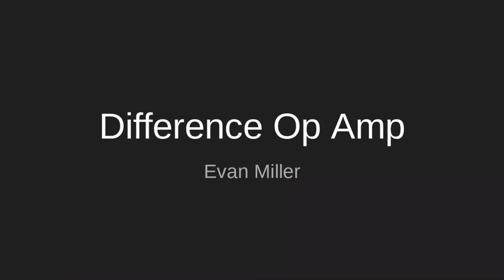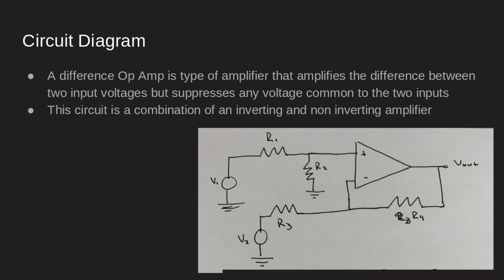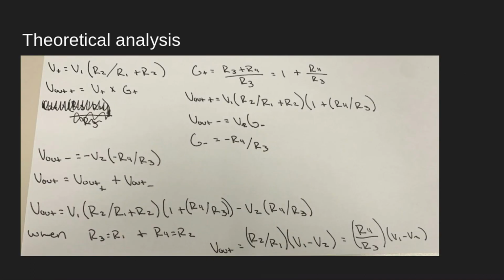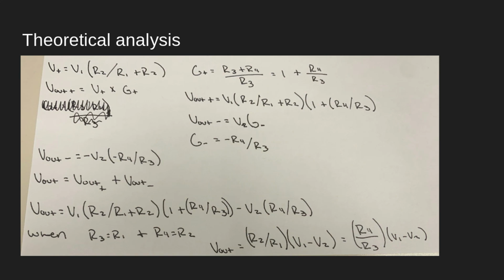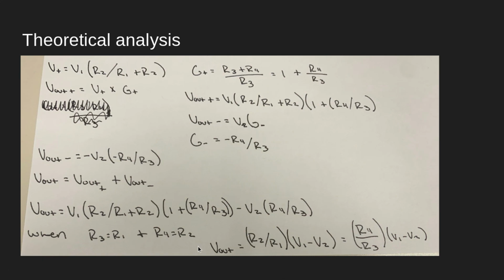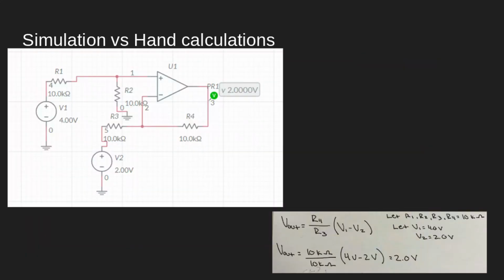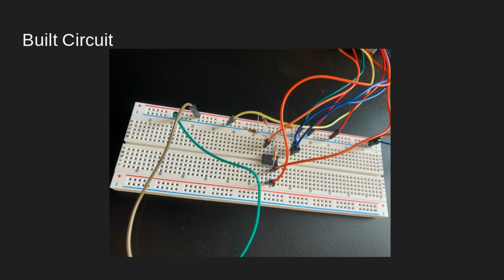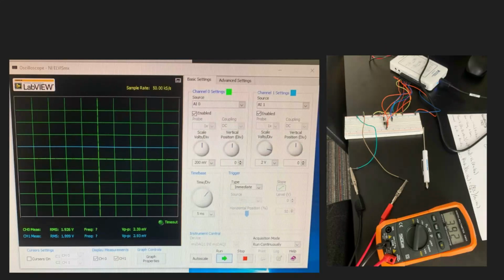OP Amp Design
Challenge Assessment 6: Op amp Design